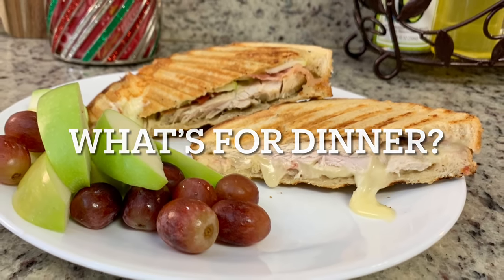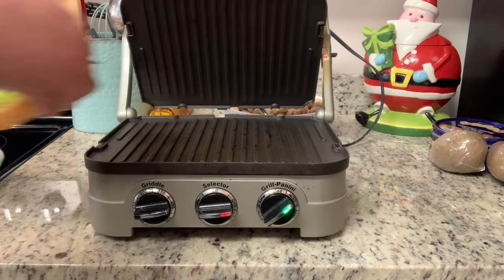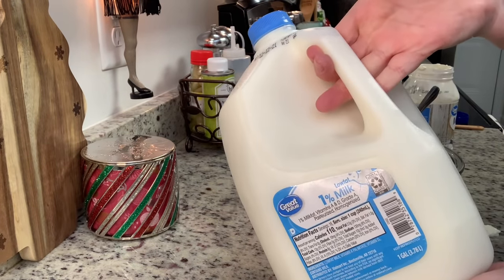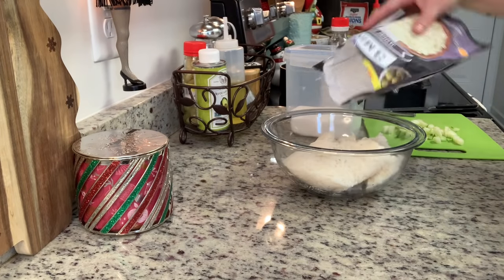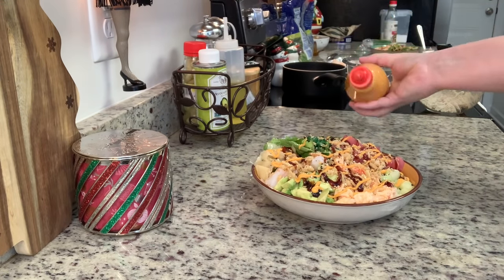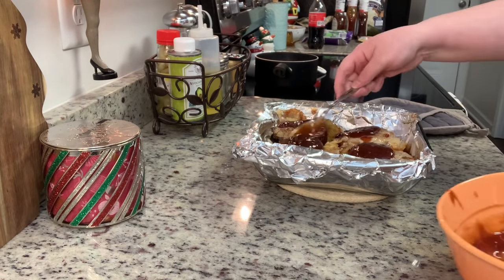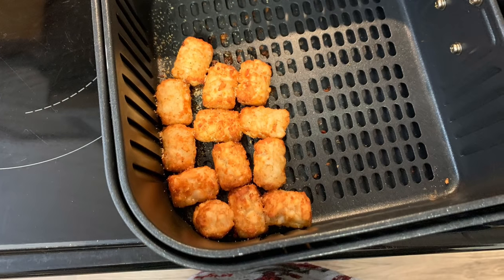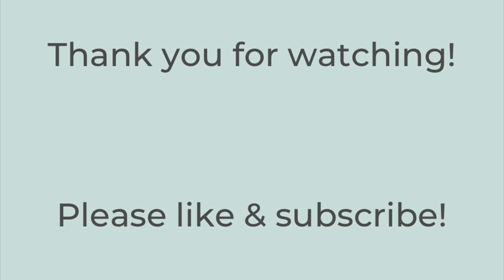WHAT’S FOR DINNER? | EASY & BUDGET FRIENDLY | REALISTIC WEEKNIGHT MEALS | DINNER INSPIRATION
In today’s video:

0:00 Intro
0:26 Turkey & Brie Panini
4:10 Fish Stick Tacos
4:50 Pizza
6:47 Poke Bowls
11:49 BBQ Sweet Chili Chicken
15:14 Cheddar's
16:25 Leftovers

Note - As I mentioned in the video, I didn't use these exact recipes. I used them as inspiration.

Channels Mentioned:
Still Single Stephanie